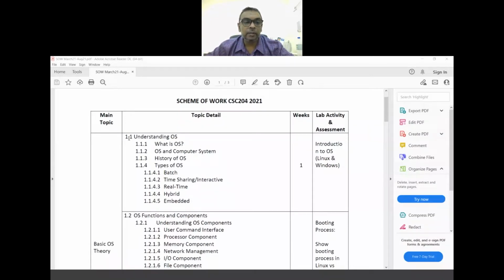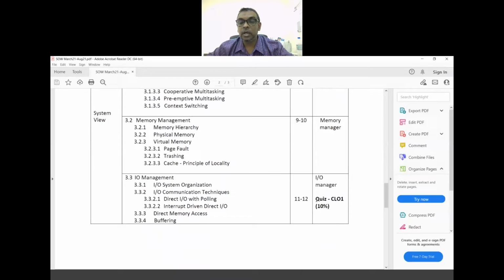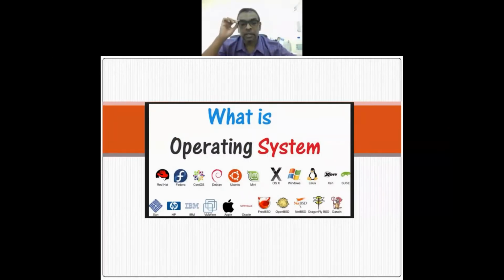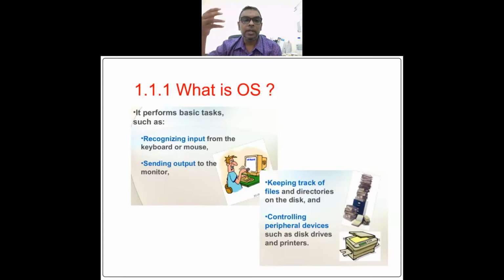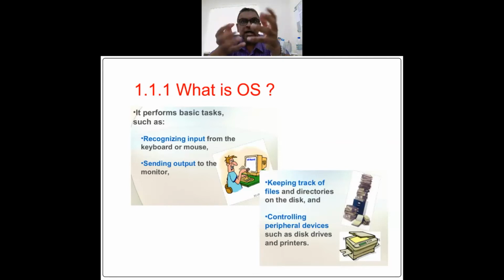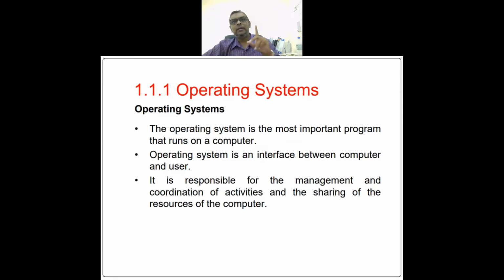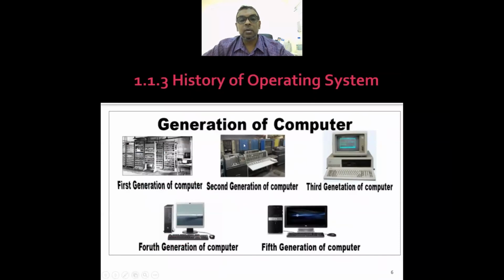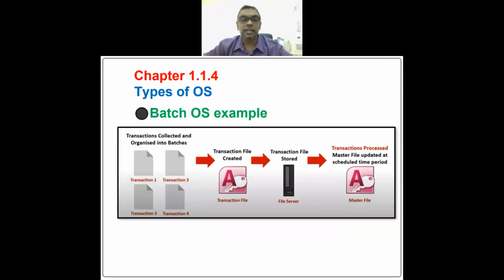CSC204 Semester Mac 2022 28 Mac 2022